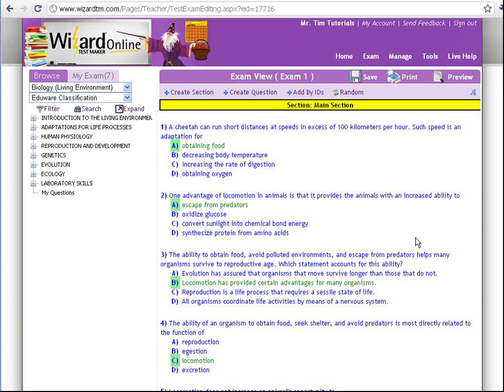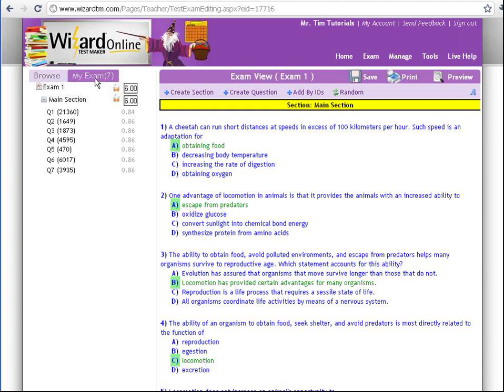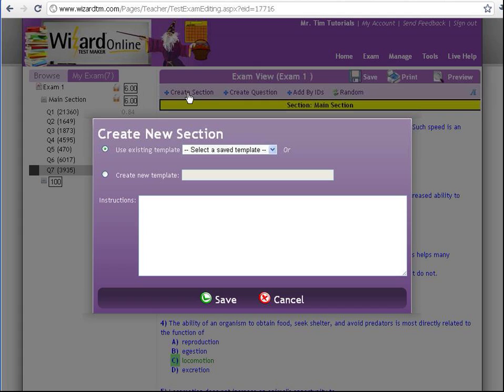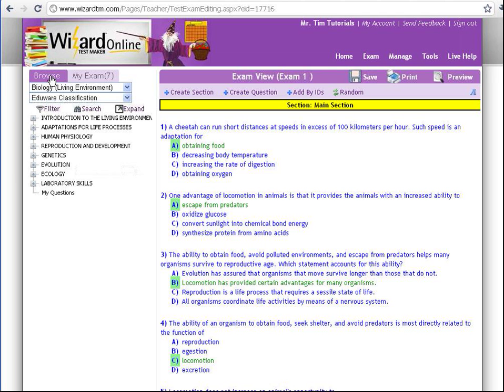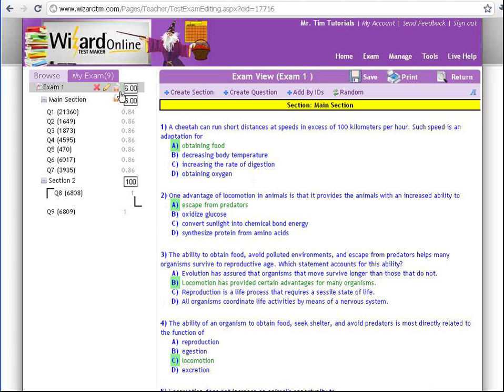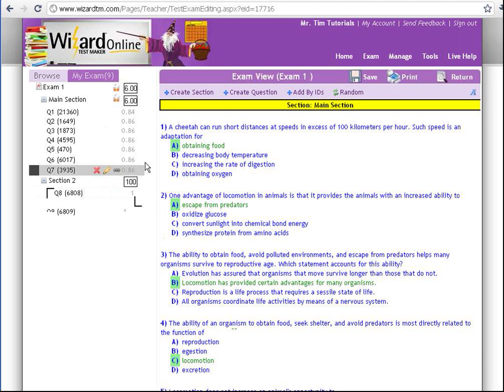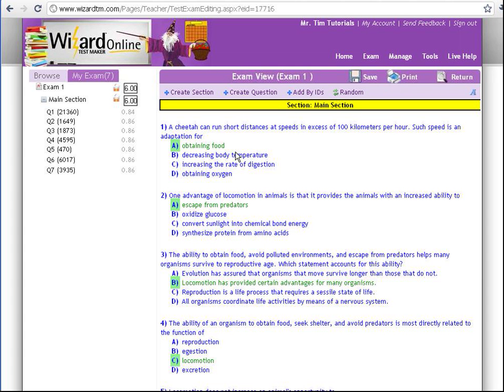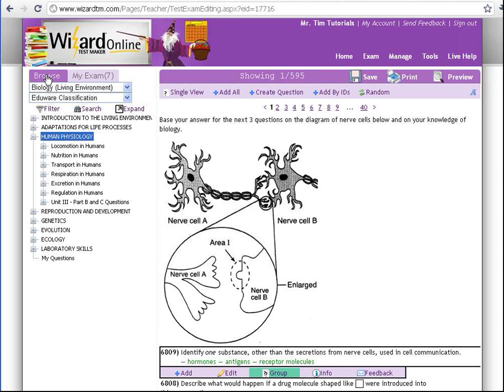WizardTM.com Adding and Modifying Sections on Exams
A help video showing the user how to work with sections on the Wizard Test Maker